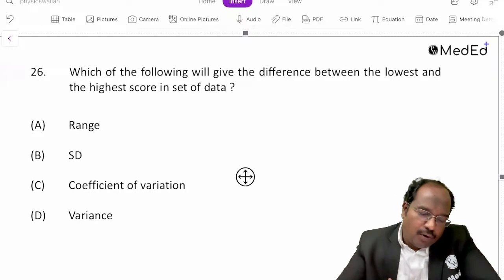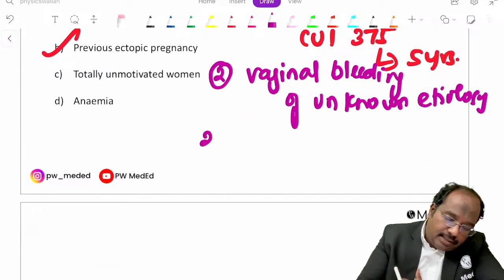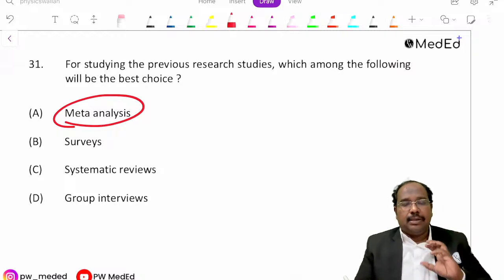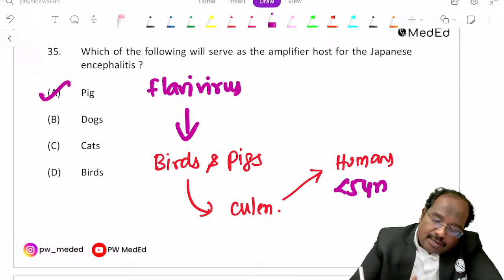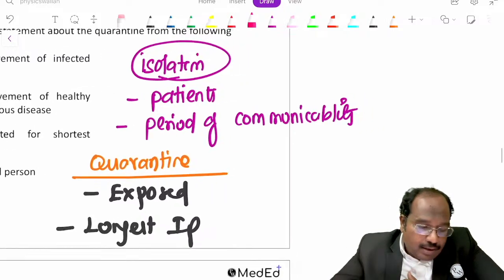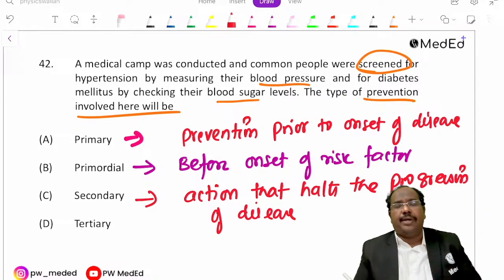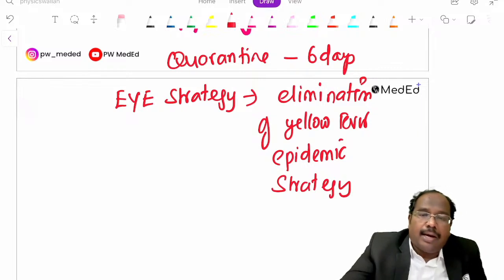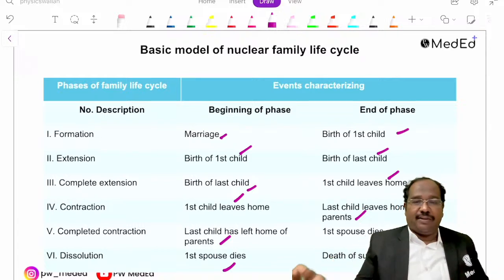PSM | INI CET 2023 Series | Dr. Murugan | PW MedEd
In this Session, Dr. Murugan AR will be discussing PSM which will help you understand the trend of the questions asked in INI-CET 2023. Complete INI-CET in 20 Days will help you enhance your preparation and  boost your rank in INI-CET 2023